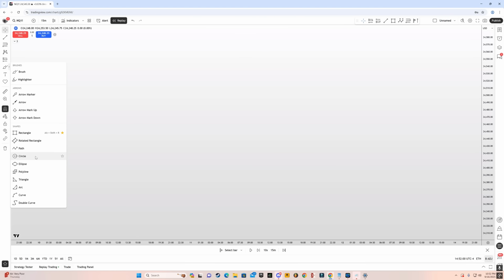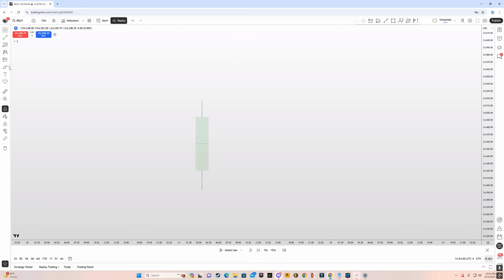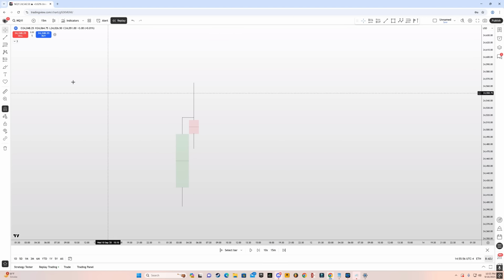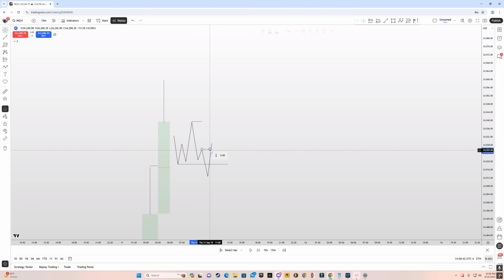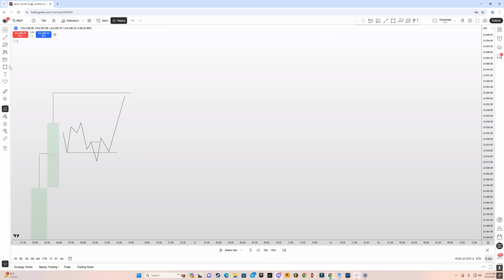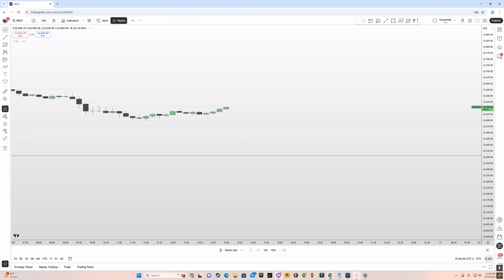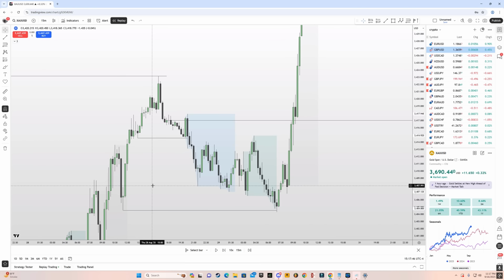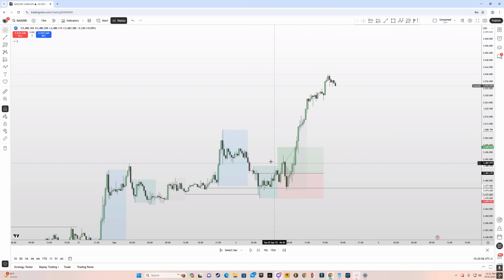I Simplified ICT PO3 Trading Strategy.. (High Winrate)